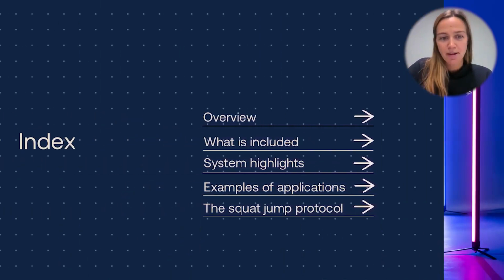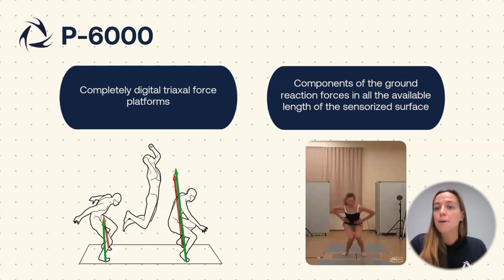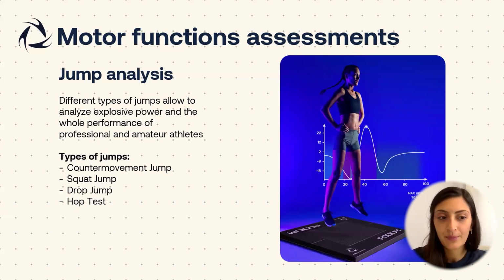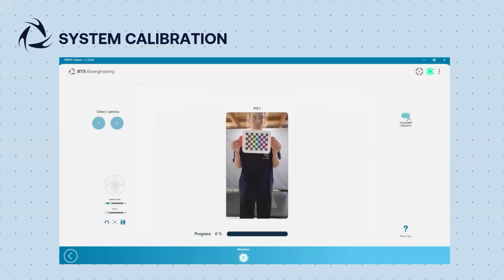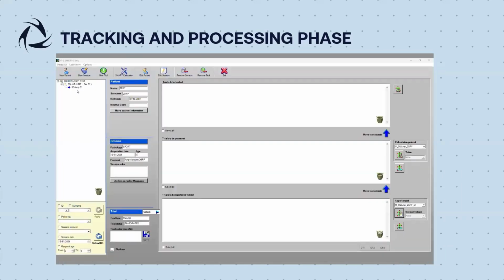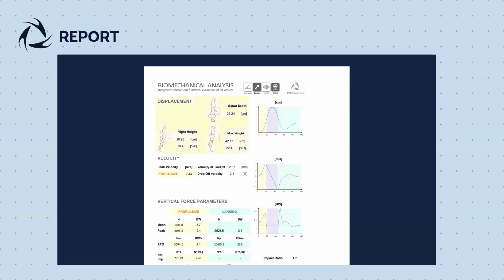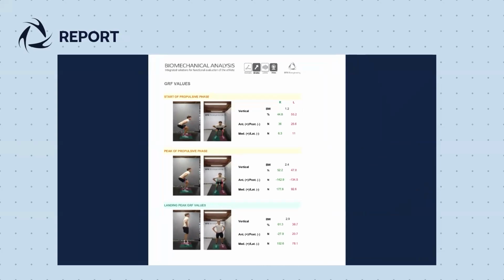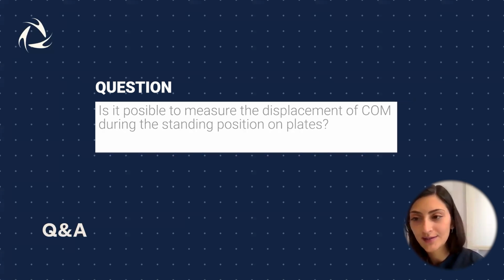BTS PODIUM TRAINING New updated real time analysis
In this webinar you will learn latest insights and techniques for optimizing performance using BTS PODIUM. Don’t miss this opportunity to learn how cutting-edge technology can enhance your training programs and reduce injury risks.